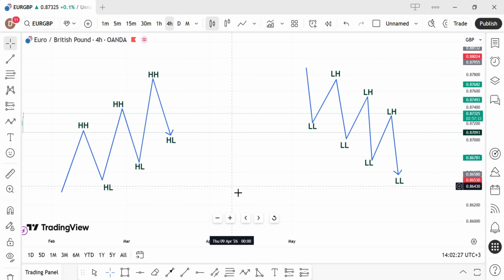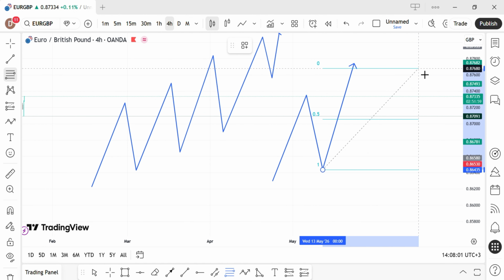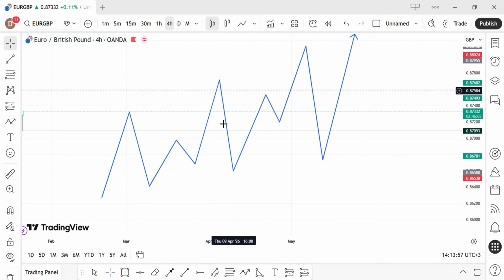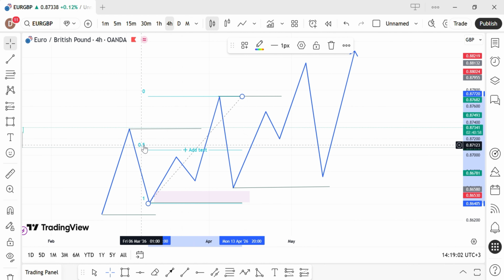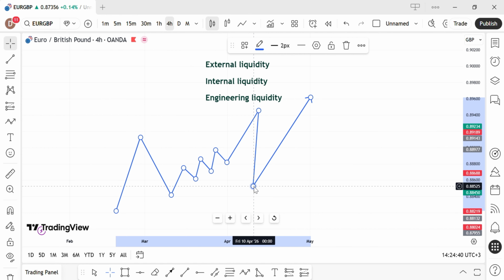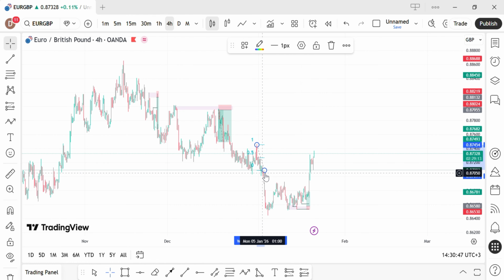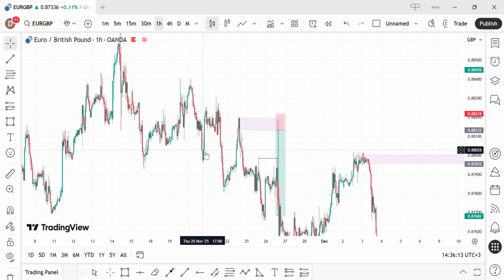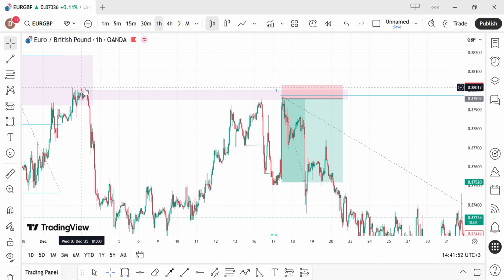From Confusion to clarity Market structure,Liqudity and real trade setups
Here’s what we cover step-by-step: 📌 Market Structure – how price truly moves and shifts
- Liquidity Concepts – where stops sit and why price hunts them
- Quasimodo (QM) Pattern – understanding the logic, not just the shape
- Order Blocks – identifying institutional footprints
- Premium & Discount Zones – knowing where to buy and sell, not guessing
This video is not about hype or signals.
It’s about building a framework so you can read the market with confidence and patience.
Whether you’re a beginner or still struggling with consistency, this breakdown will help you: ✔ Avoid random trades
✔ Improve timing
✔ Trade with logic, not emotion
📊 If you’re serious about long-term growth in trading, this one is a must-watch.